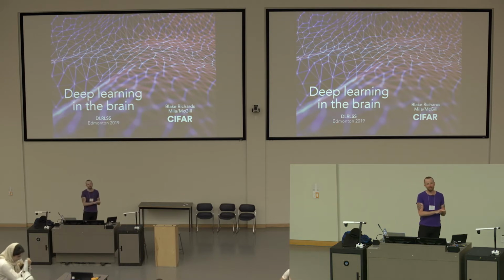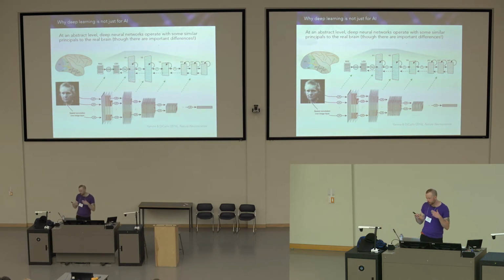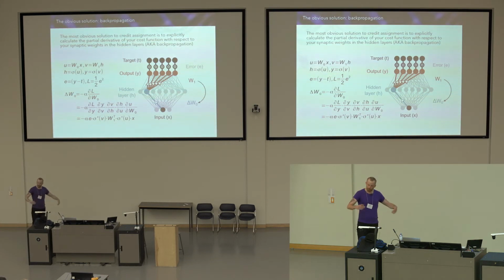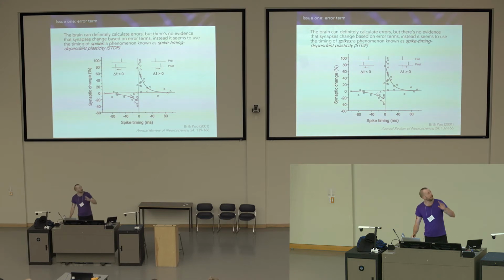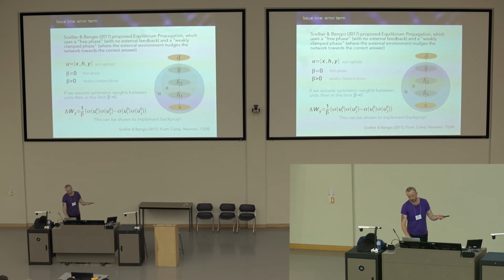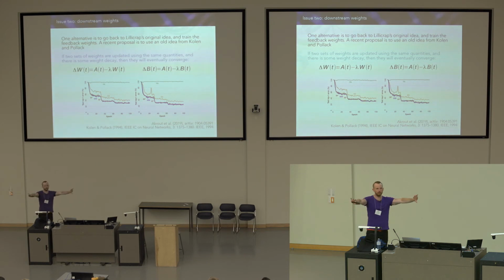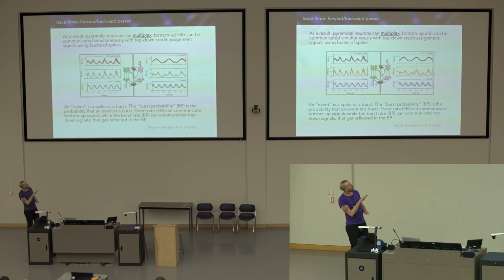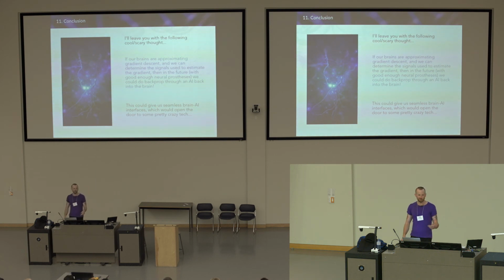DLRLSS 2019 - Biological DL - Blake Richards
Blake Richards speaks at DLRL Summer School with his lecture on Biological Deep Learning.